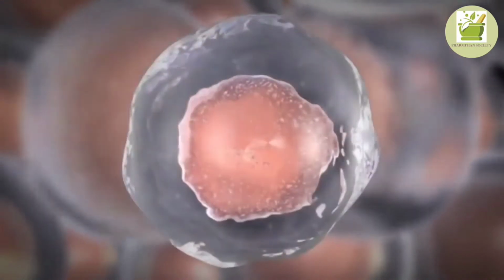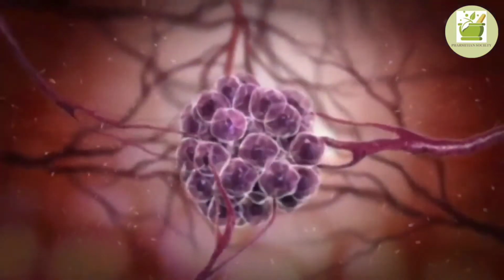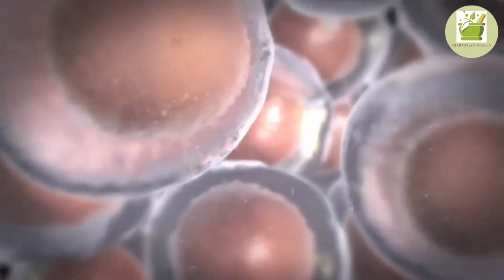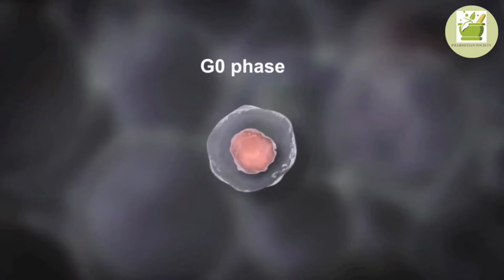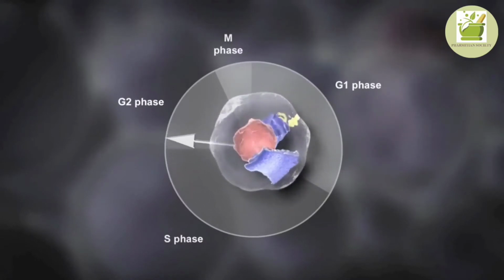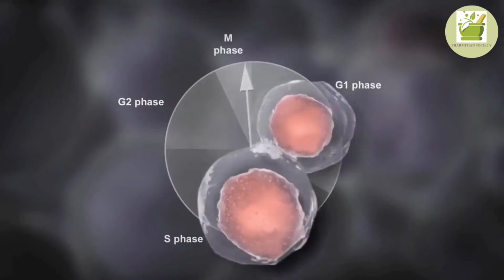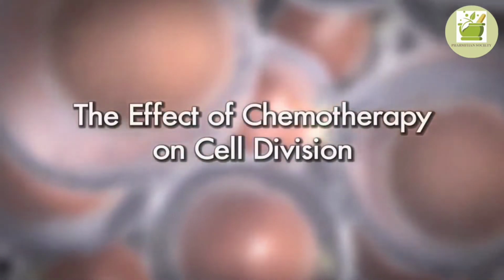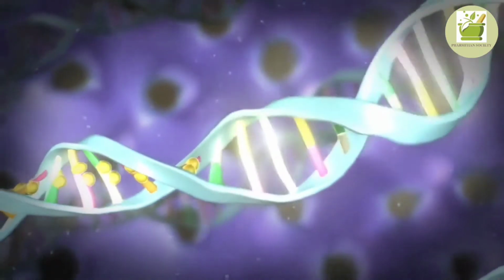How cells divide and chemotherapy works